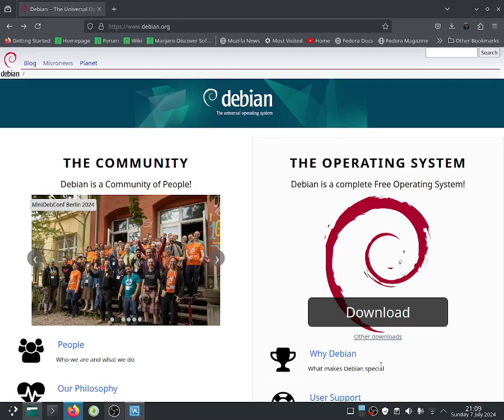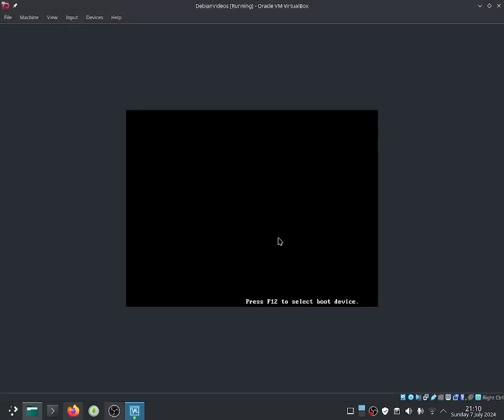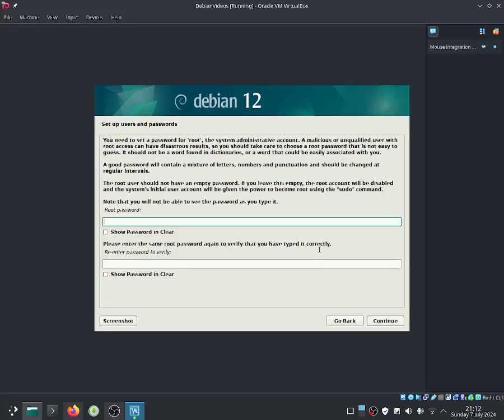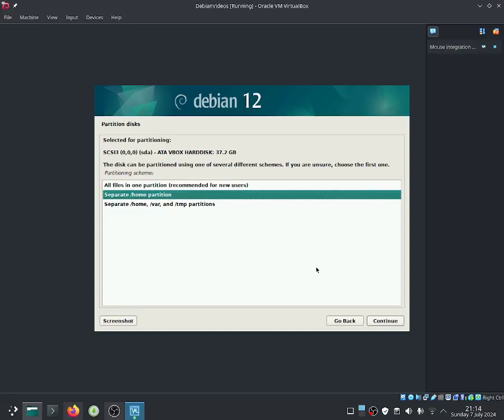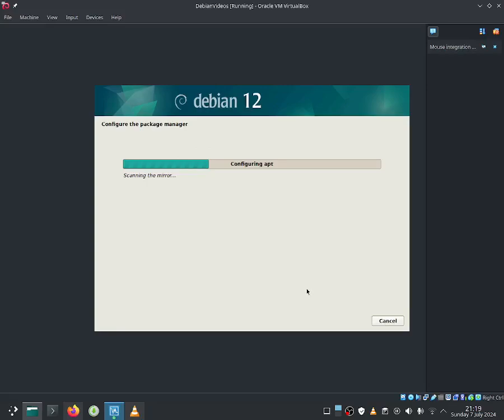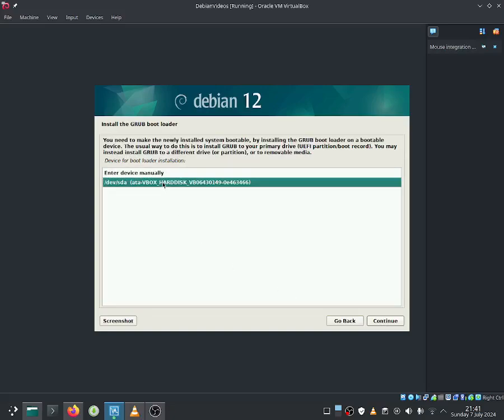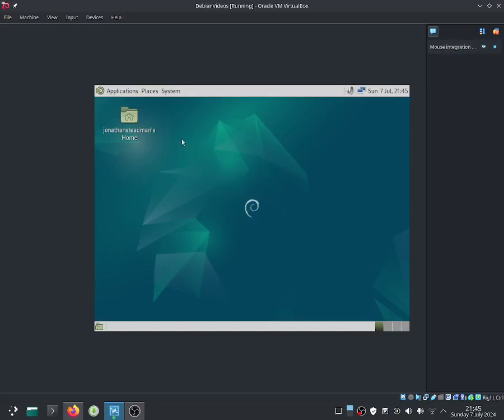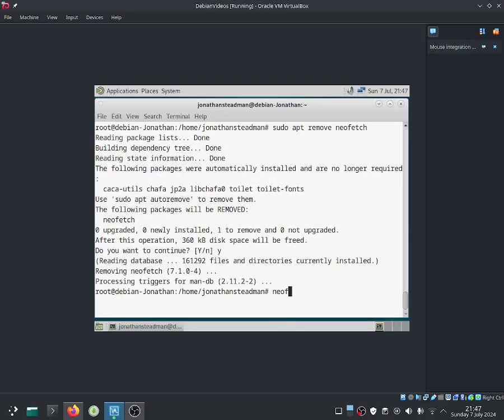Installing Debian Linux distro!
Sorry for reuploading like 500 times I had issues, here is the fixed version.